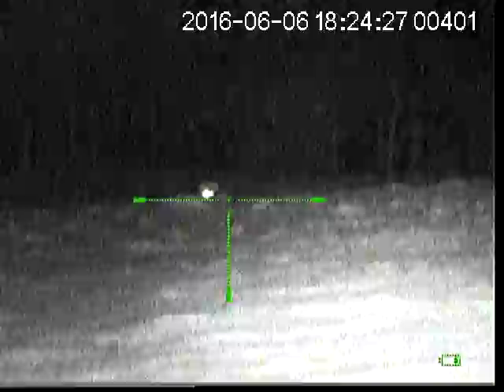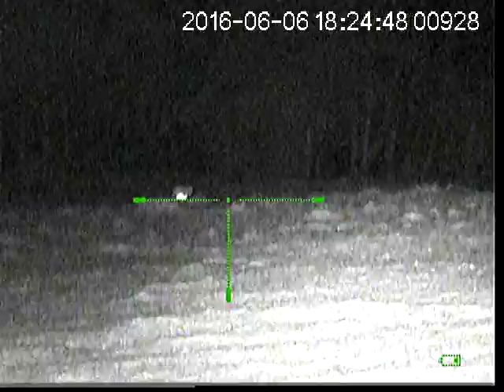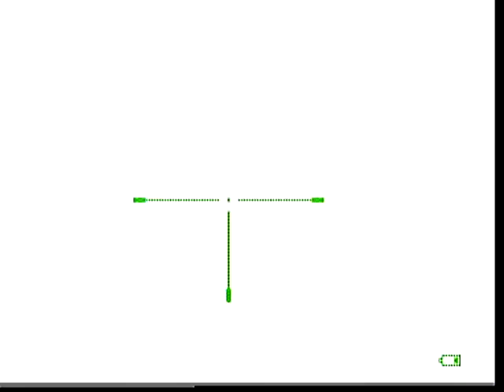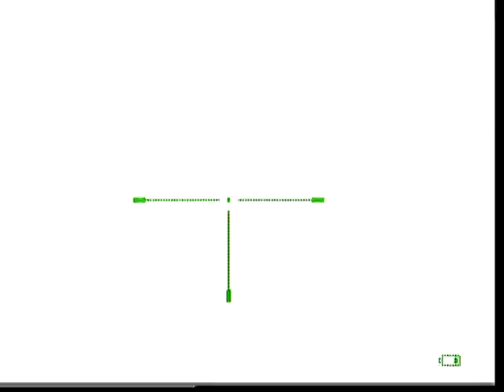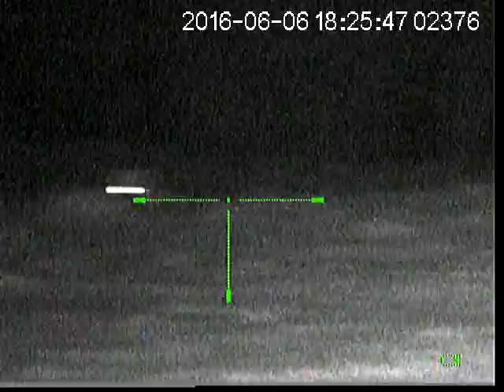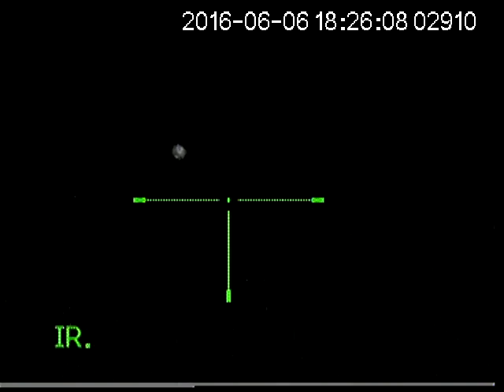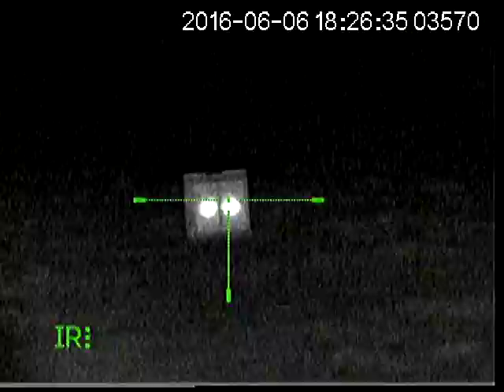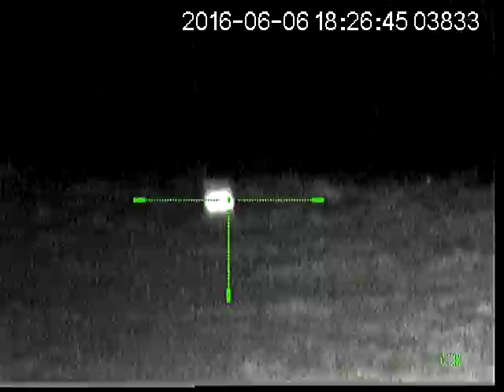002 Yukon Photon Upgrade with 55 then 105 Takumar Lens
6.5 X 50 Photon at 50m/100m/130m 6" target with two 1" square reflective strips about 2" apart. Black Sun B671 illuminator.  Super Takumar lenses 55 then 105 shows the different magnification with adapter.